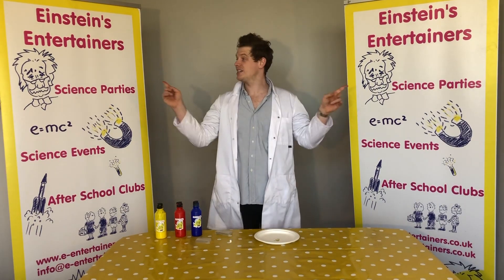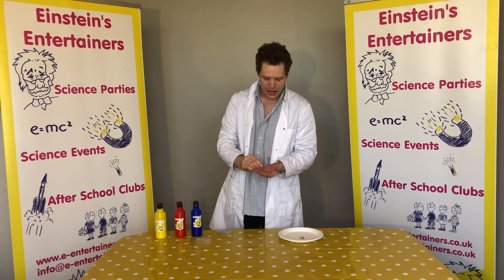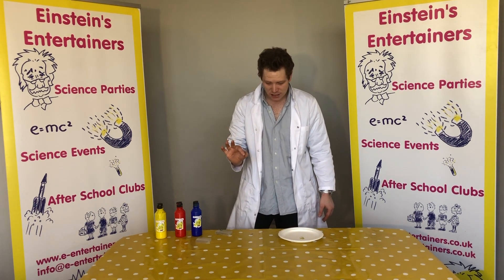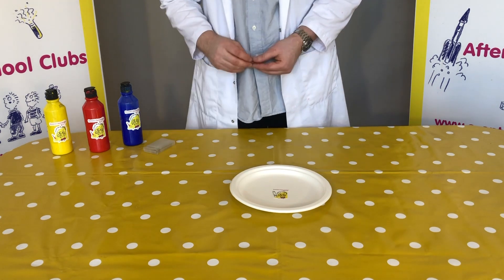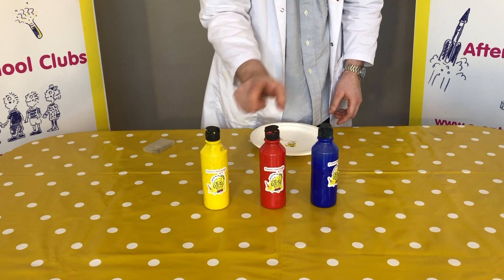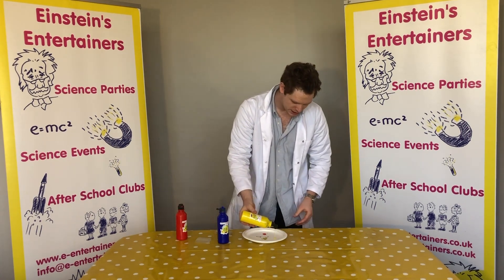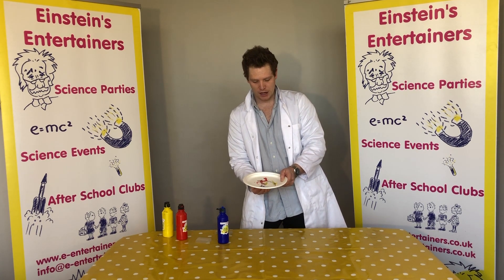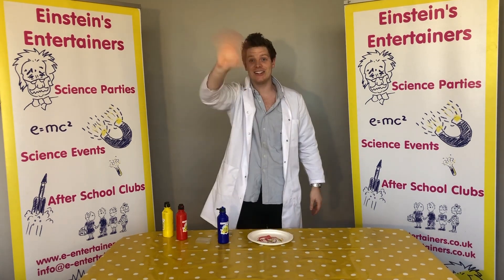Painting with Magnets. Einstein's Entertainers science experiments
Today we shall be painting with magnets.

Some Paints
A Paper Clip or Safety Pin
and a Magnet

We will be uploading another science experiment video tomorrow.